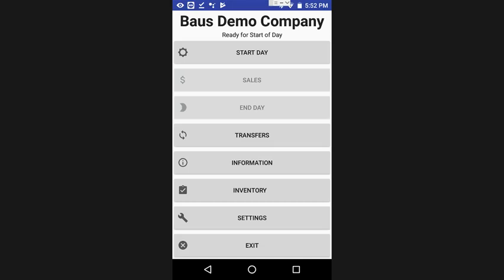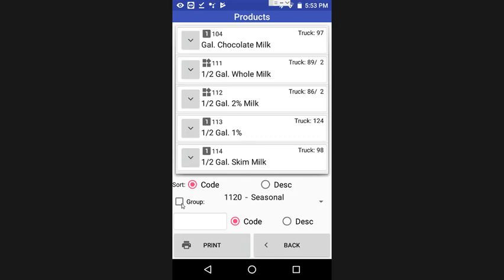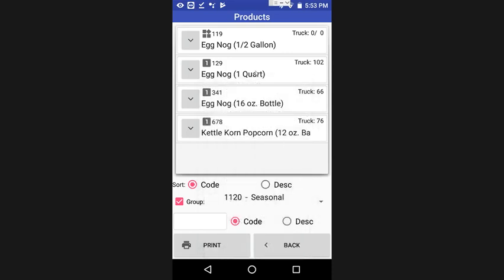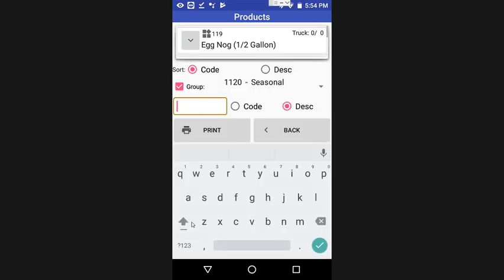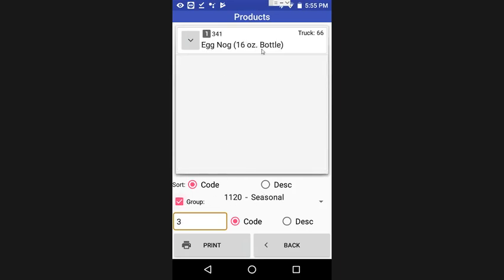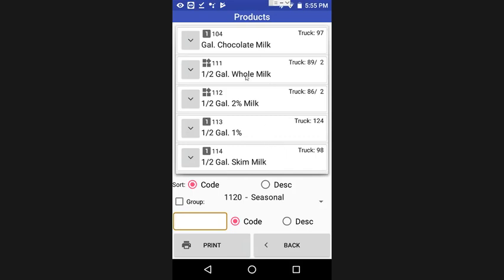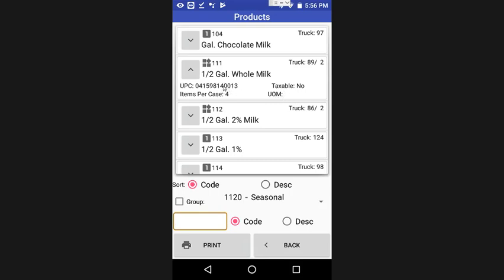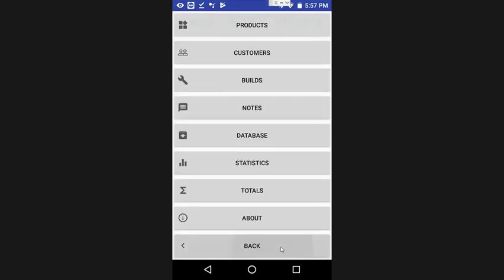DSD Route Accounting Android Product List